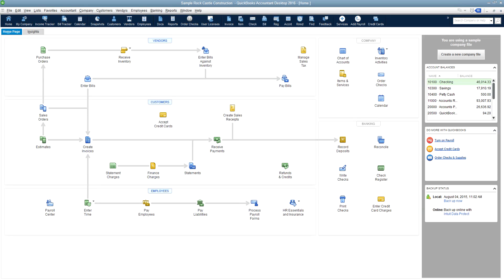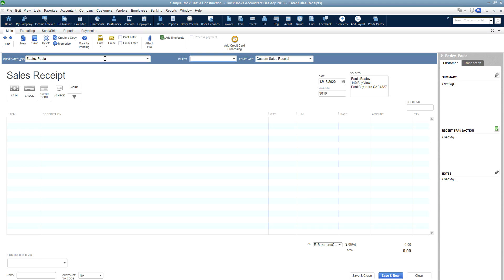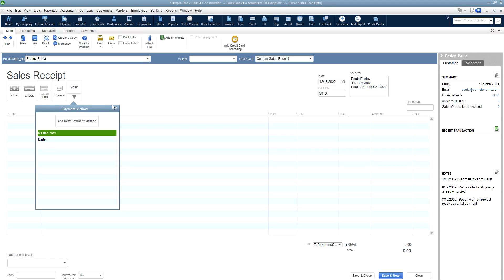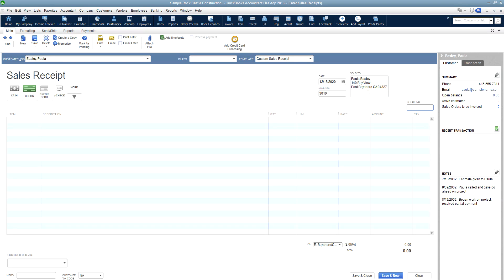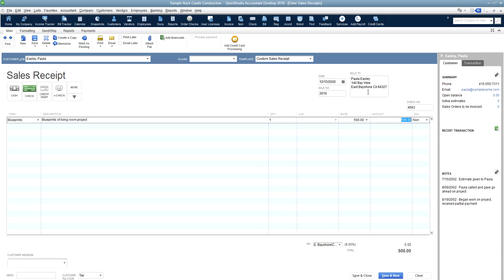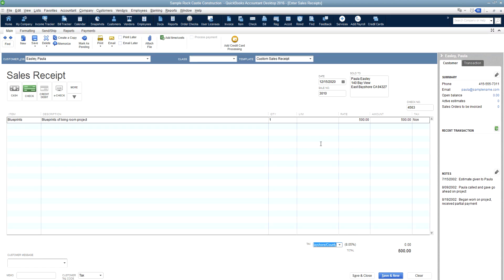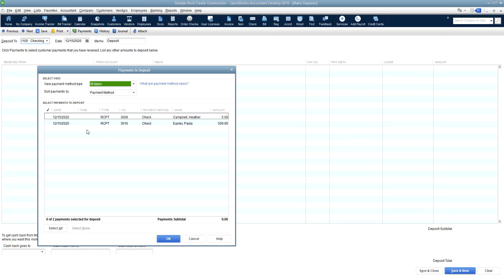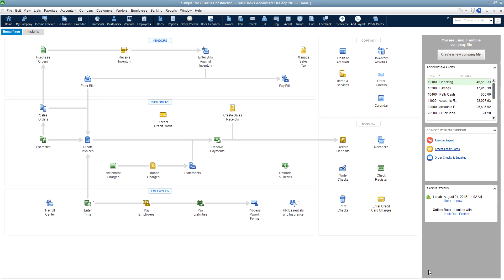How to use Sales Receipts in QuickBooks Desktop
Whenever you are selling a product or service and collecting the payment at the same time, you’ll need to use the Sales Receipt tool in Quickbooks.  Watch this video to be sure you’re doing this correctly!